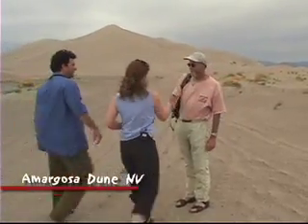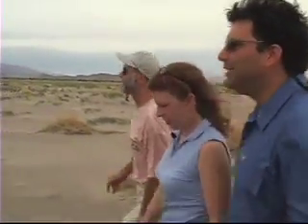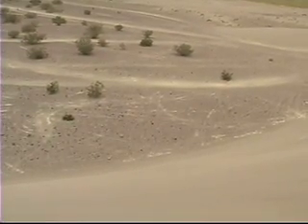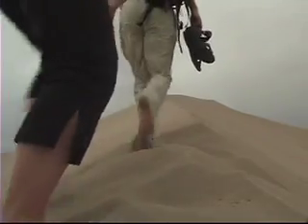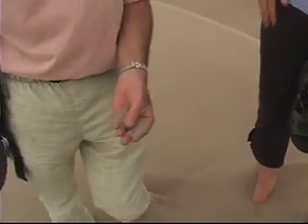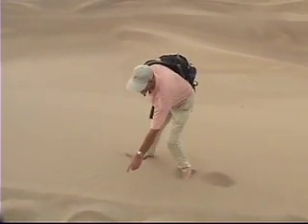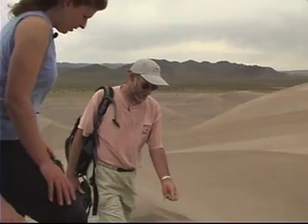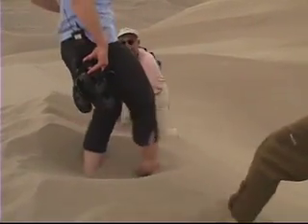Wild Nevada: Sand Dune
This clip explores the Amagorsa Sand dune with dune expert Nick Lancaster from the Desert Research Institute.